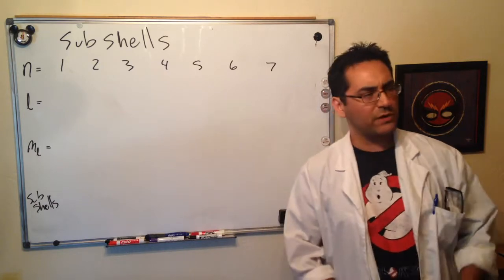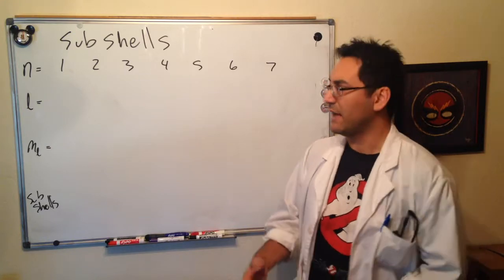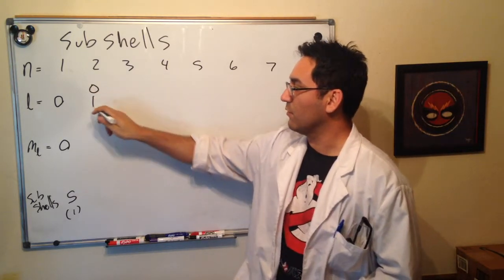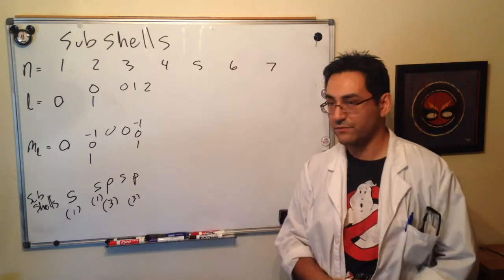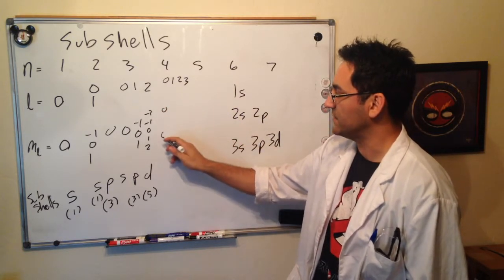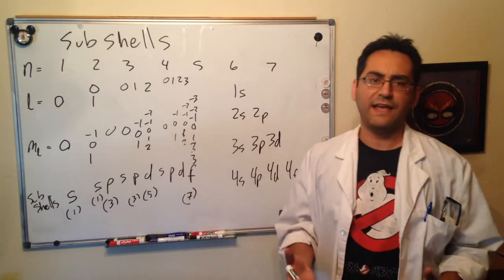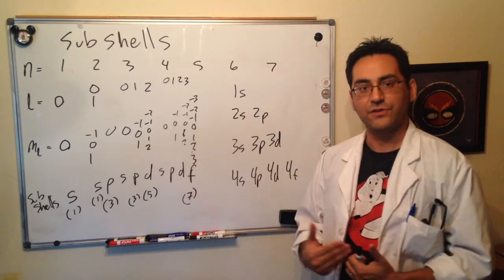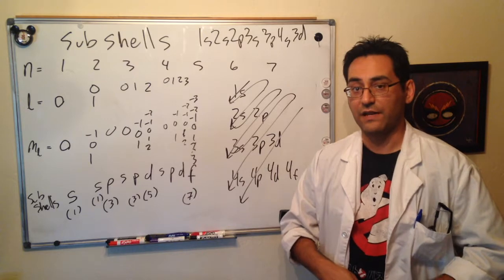Video 39: Identifying Subshells with Quantum Number Values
In this video we look at the subshells that are available for each value of n, the quantum number that gives us the principal energy level.  By determining what subshells are available, we can begin to identify the order, and names, of the subshells as they fill from lowest to highest energy.

There are three quantum numbers that we are concerned with when trying to use the Shrodinger equation for electrons in atoms.  These numbers are n, l, and m_l.

We will see how determining these values can give us information about the number, and shape, of electron orbital sub-shells, builiding towards electron configurations and assigning quantum numbers to electrons in an atom.